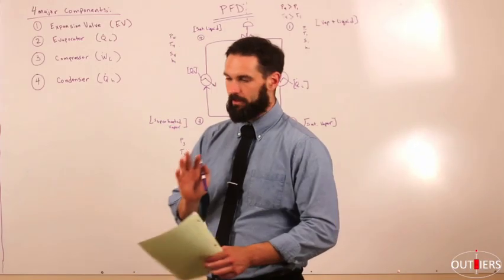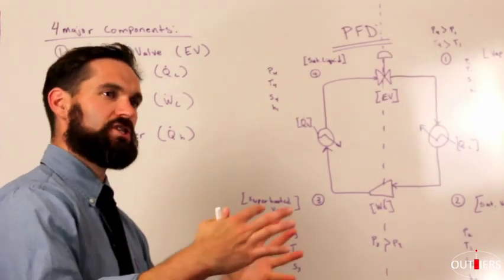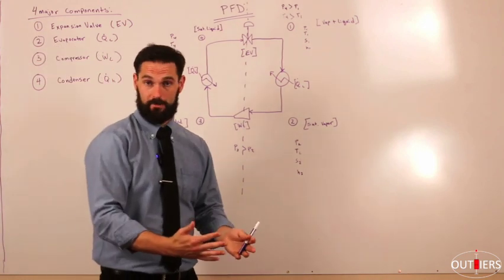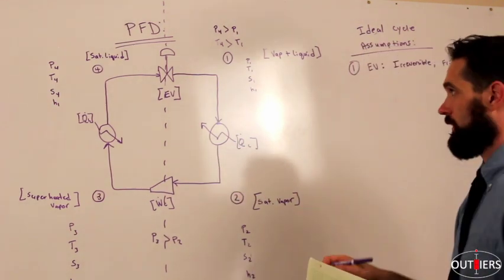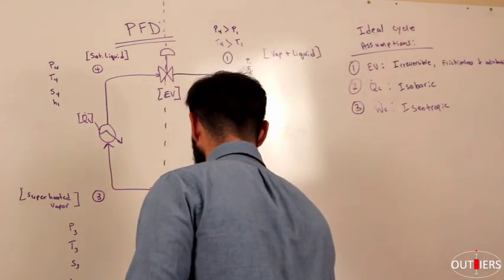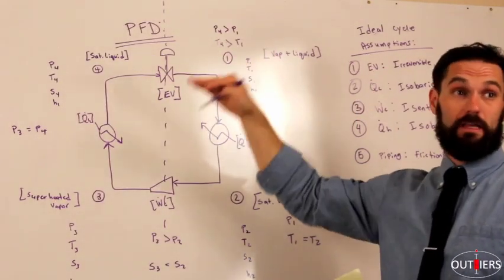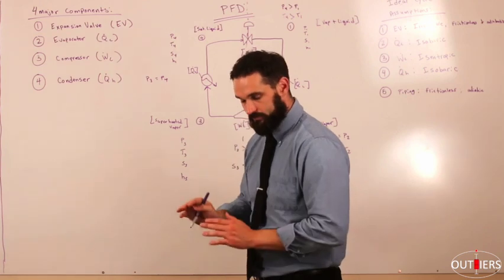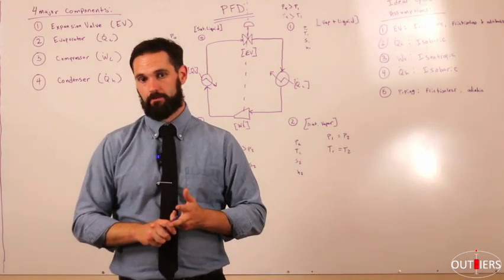Thermodynamics 1: Refrigeration Basics 2